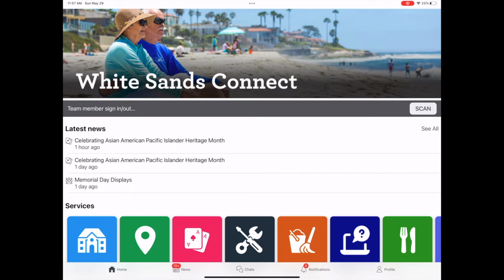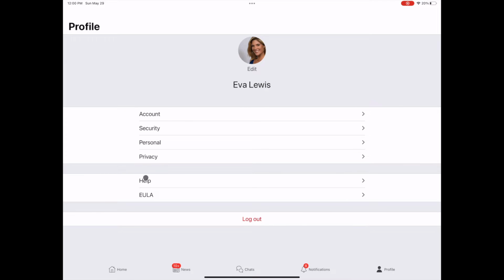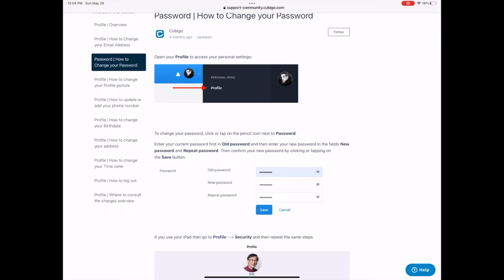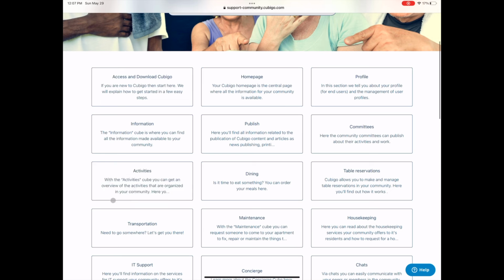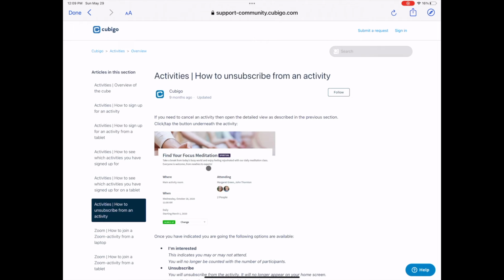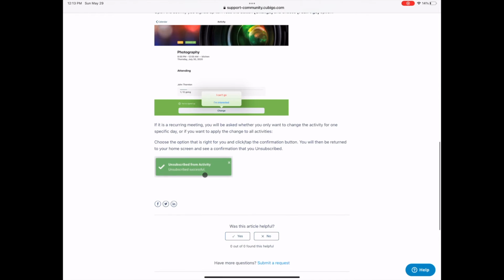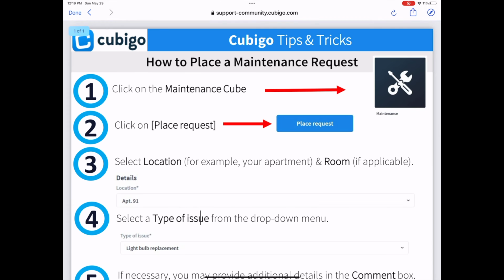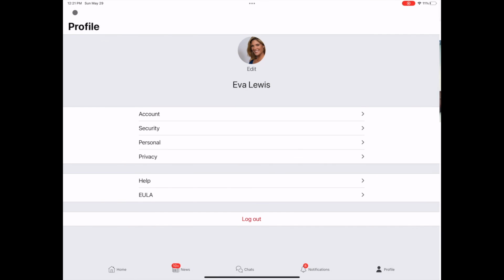2 Getting Help1